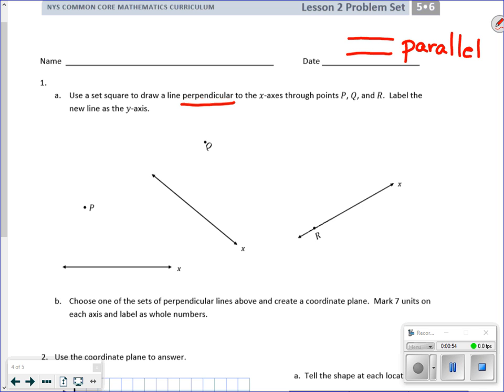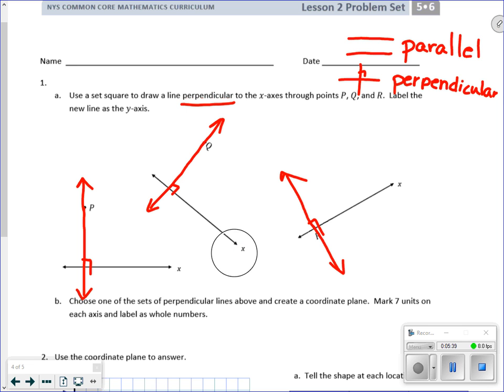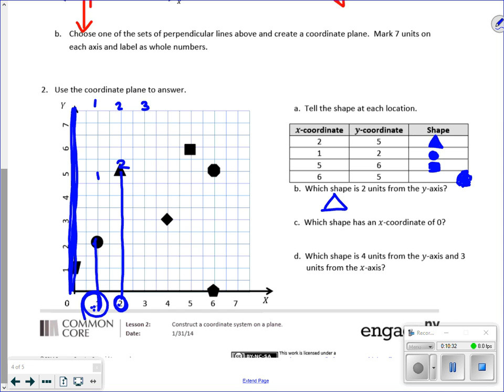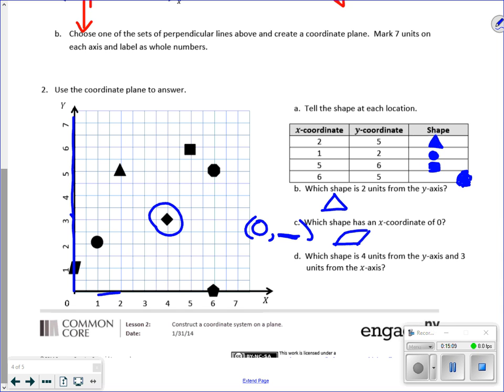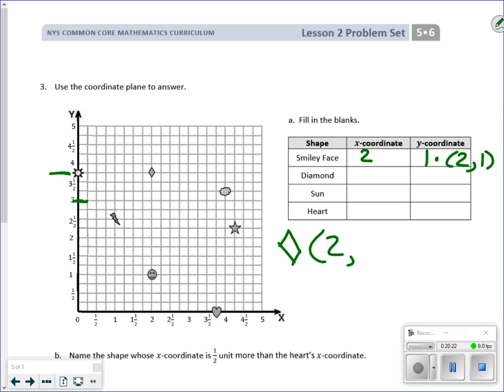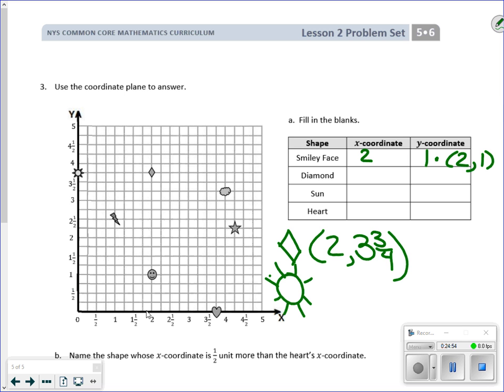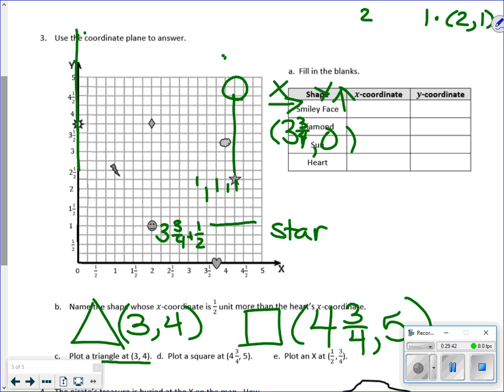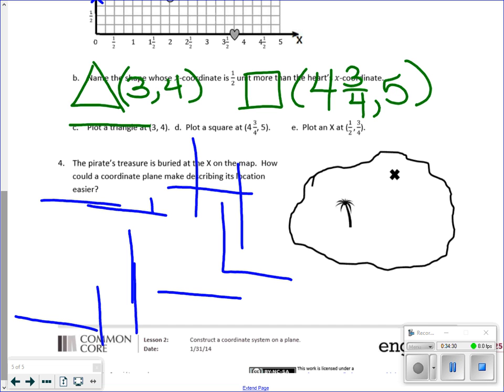March19 coordinate plane